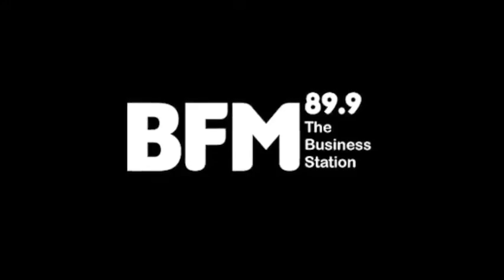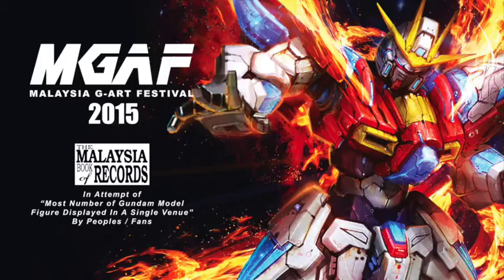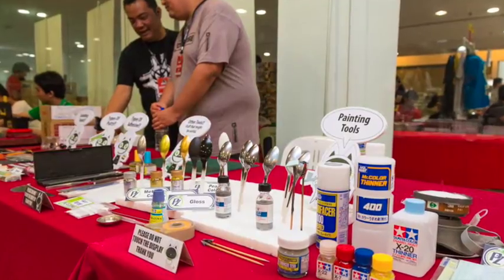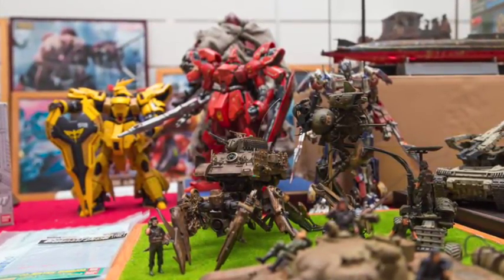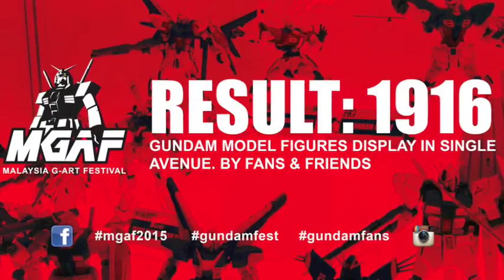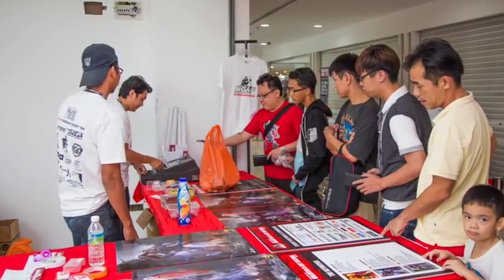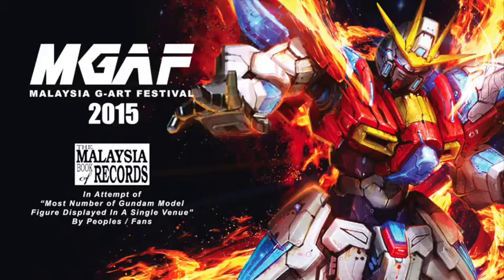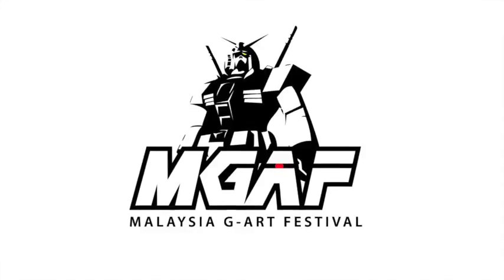Malaysia Gundam Art Festival by BFM 88.9 Business Station - MGAF 2015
Exclusive Interview session with BFM88.9 The Business Station about MGAF2015 Malaysia Gundam Art Festival. Talk about the misconception culture of Gundam arts, the hobby passion by fans, the Malaysia book record's participants, the workshop, and how this event was able to pull off successfully.

As this version of the interview is edited, so there some gratitude and thank you has cutout. Here are some special appreciation and shout out for few more VIP key people from Pla-Zone. Mr Raymond Loke, Ronnie Phoon, Andy Wong, Lim Shermen, Becky Law, Chee Lam Renny & Mr Jeff Ho.